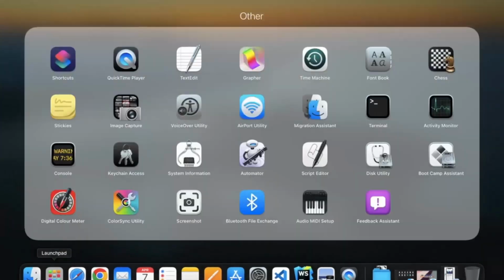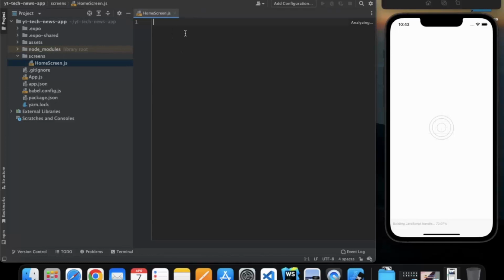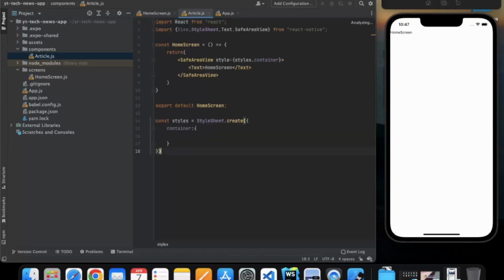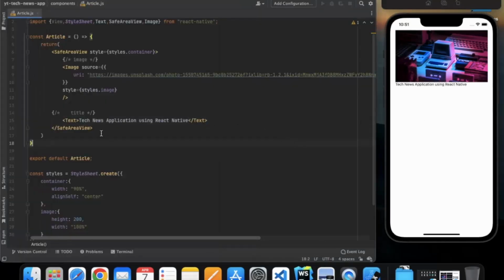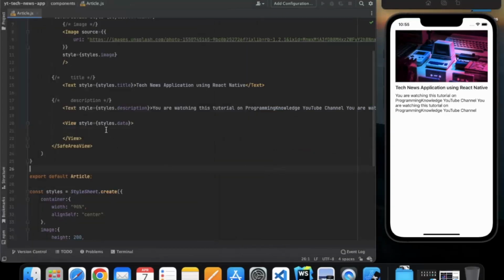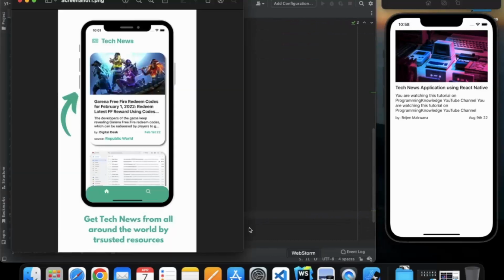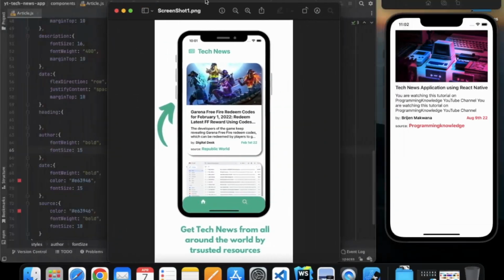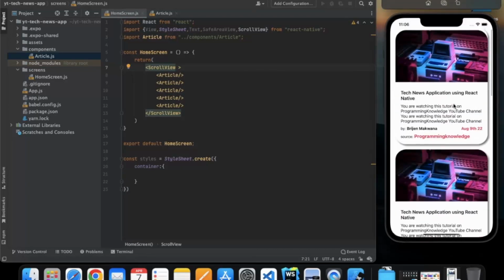How To Build A News App Using React Native 2 - custom component